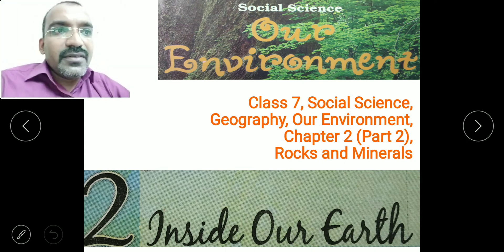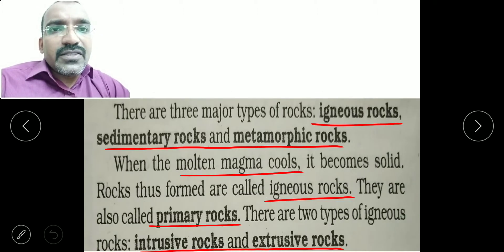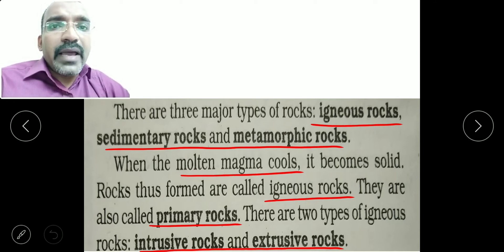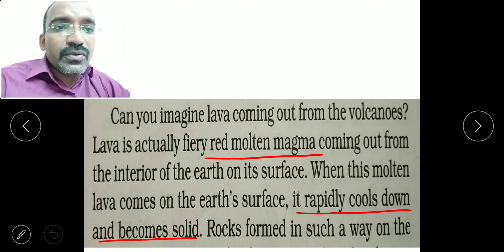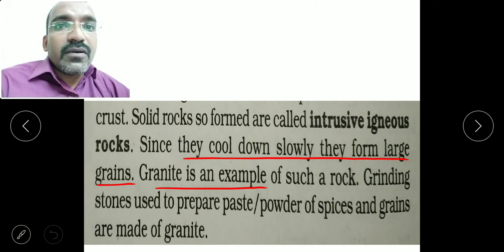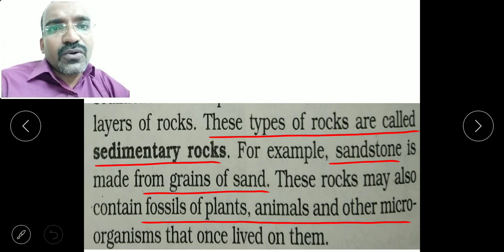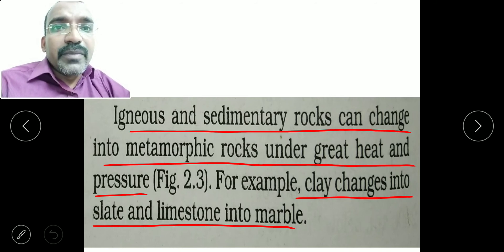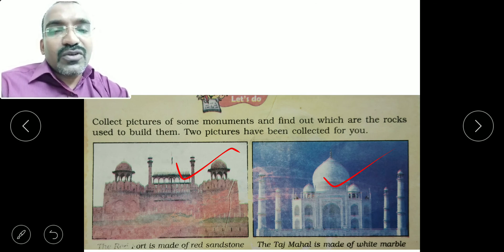Class 7, Geography, Chapter 2 (Part 2), Rocks and Minerals, Inside Our Earth, In Malayalam, Jibi's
This video explains about the the rocks and minerals, and the various types of rocks.
It is taken from the class 7, cbse NCERT syllabus, geography, Chapter 2.
This is the part 2 of the class 7 geography Chapter 2.
It is explained in Malayalam language by Jibi's classes.

Please click the below link for Class 7, Geography, Chapter 1, Part 2, Our Environment, Natural Environment

Please click the below link for Class 7, Geography, Chapter 1, Part 3, Our Environment, Ecosystem

Please click the below link for Class 7, Geography, Chapter 1, Part 4, Our Environment, Human Environment

Please click the below link for Class 7, Geography, Chapter 2, Part 1, Inside Our Earth

Please click the below link for Class 7, Geography, Chapter 2, Part 2, Inside Our Earth, Rocks and Minerals

Please click the below link for Class 7, Geography, Chapter 2, Part 3, Inside Our Earth, Rock Cycle